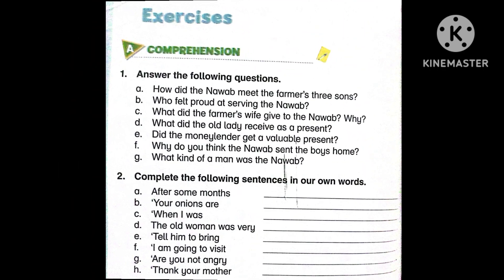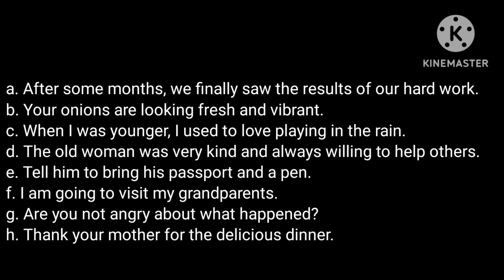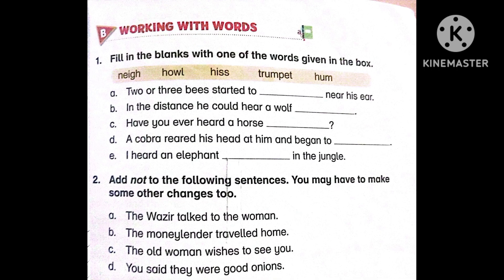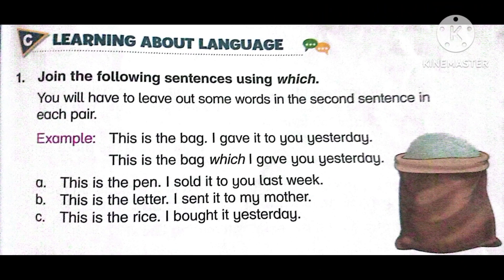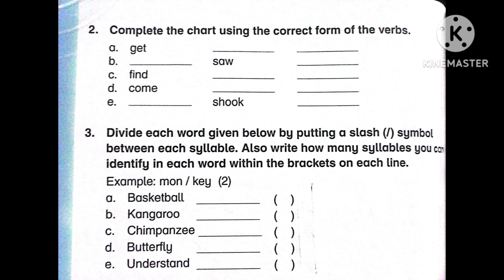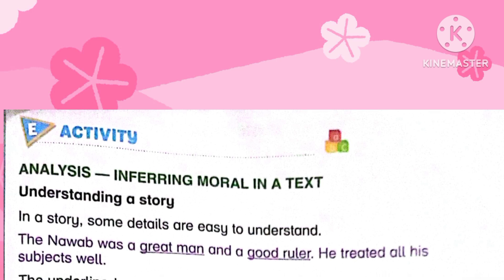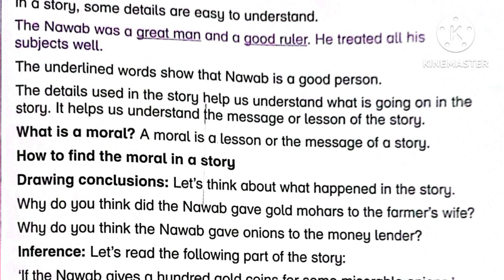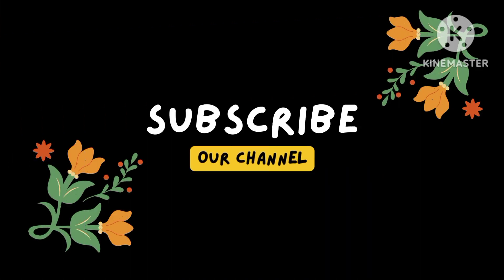the nawab of SalimAbad part 2 questions answers solved exercise new Oxford modern English book 3